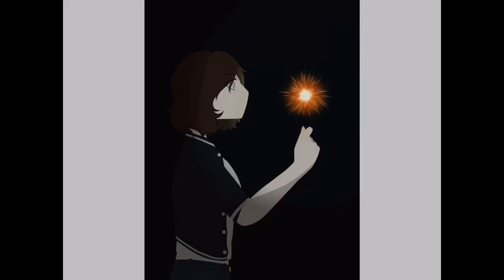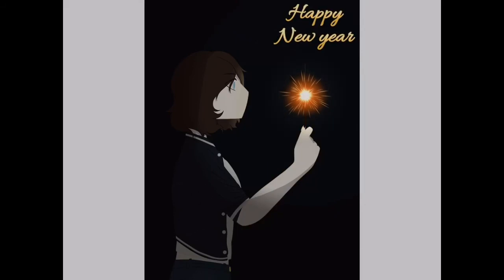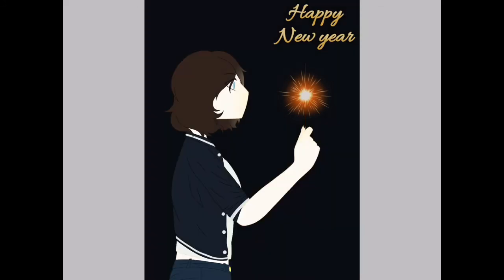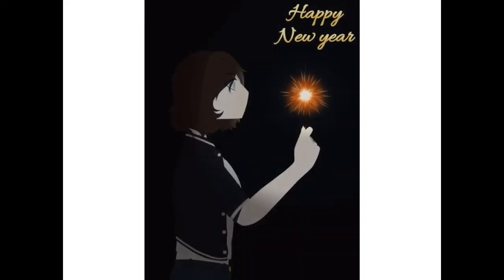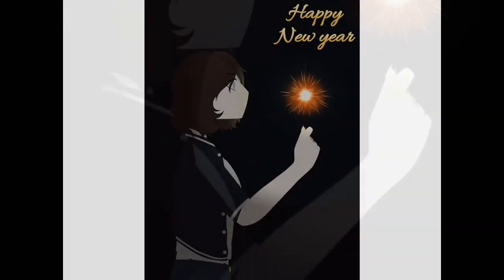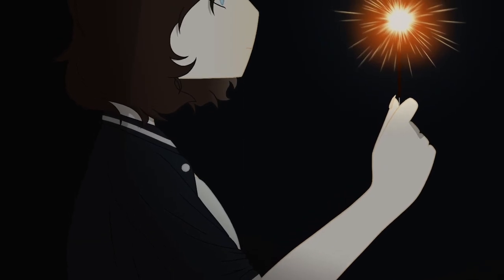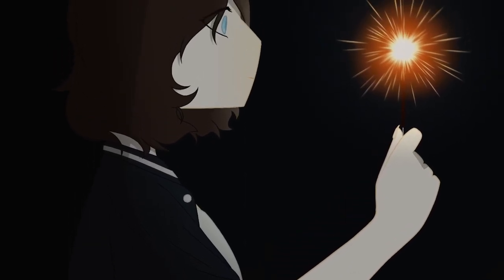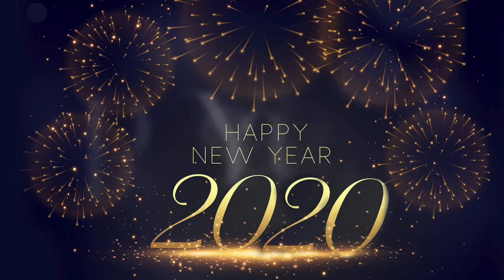Happy New Year (Speedpaint)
Info
Drawing and recording: IbisPaint X
Editing software: iMovie